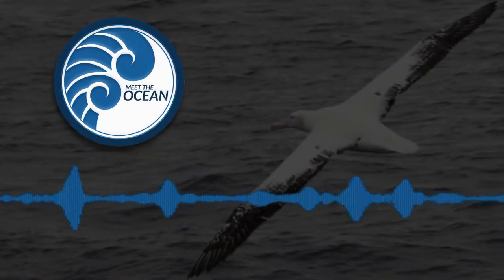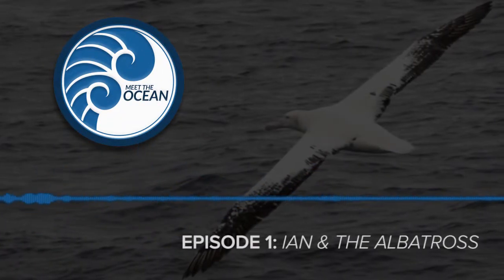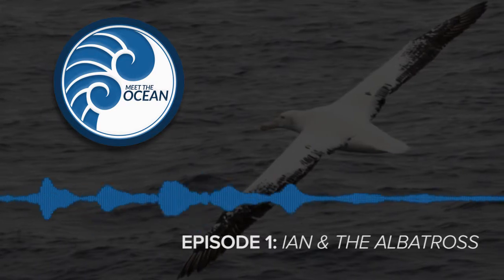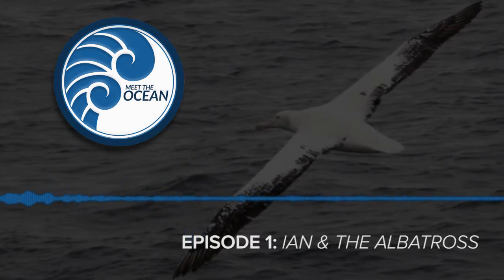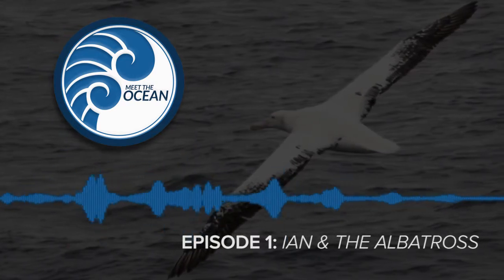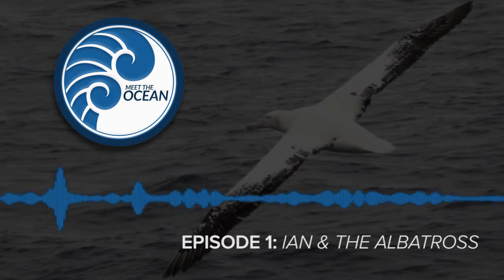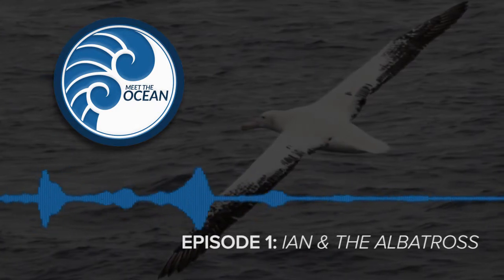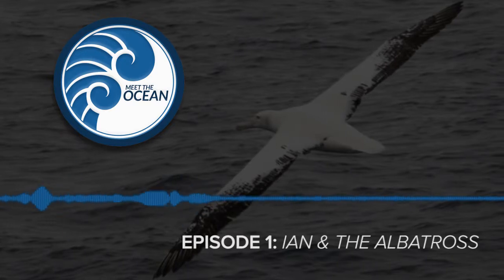Meet the Ocean Podcast Teaser - Episode 1: Ian and the Albatross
Our first Meet the Ocean podcast features premiere naturalist and storyteller Ian Bullock, who employs his memory and attention to detail to artfully recreate the creatures he encounters. A member of the Royal Society for the Protection of Birds, and an inspiring defender of the natural world, you will enjoy both what and how you learn.